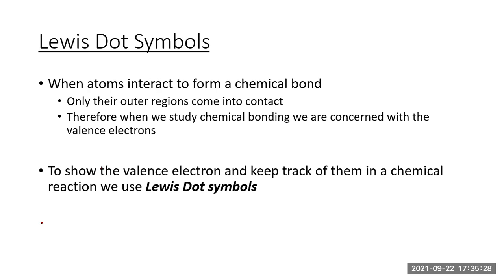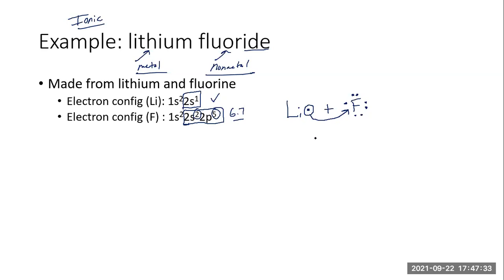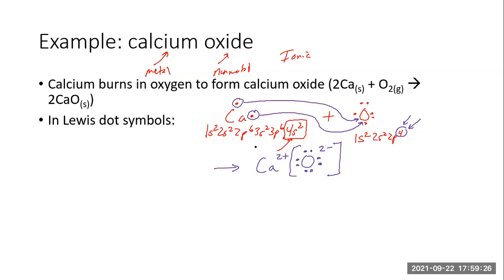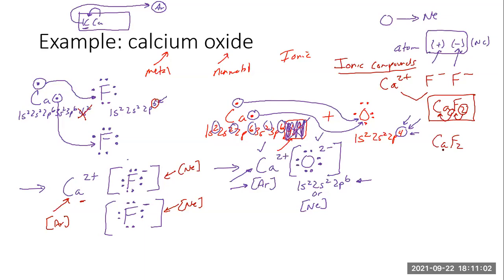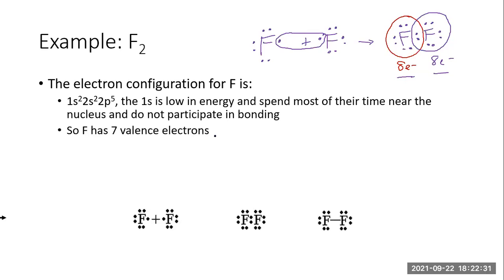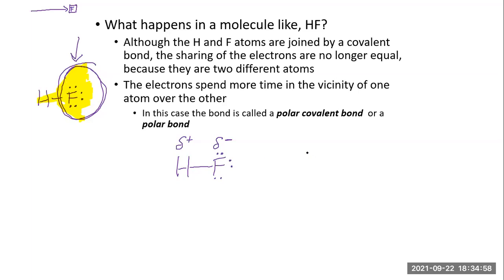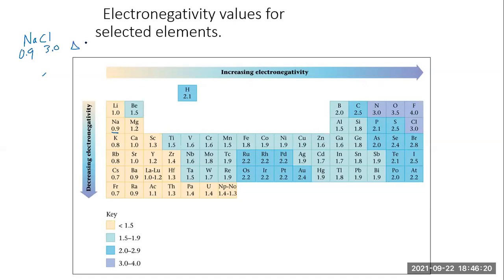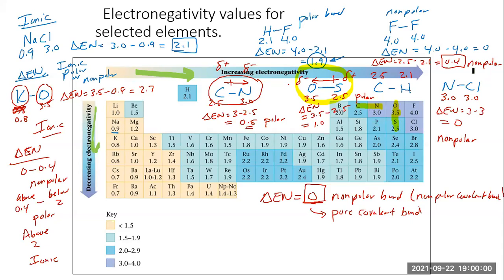Chem 110 Lecture 9/22/21 (Ch 6)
We lectured on Ch 6 (chemical bonding, ionic bonding, covalent bonding, electronegativity)